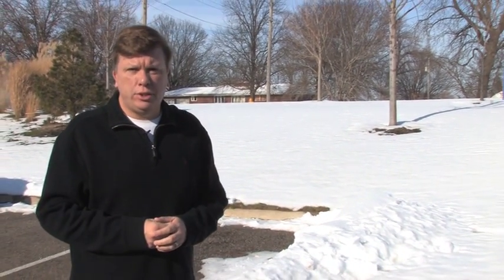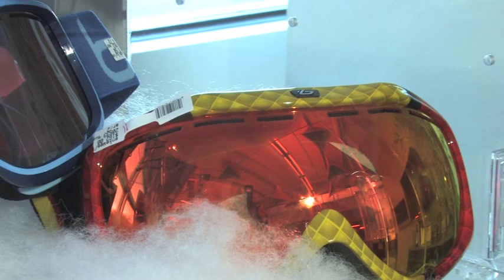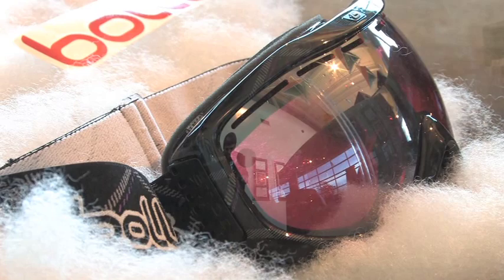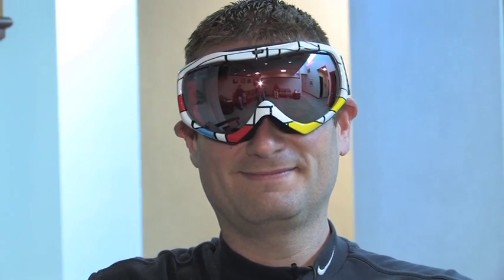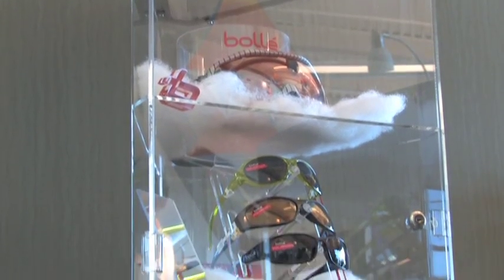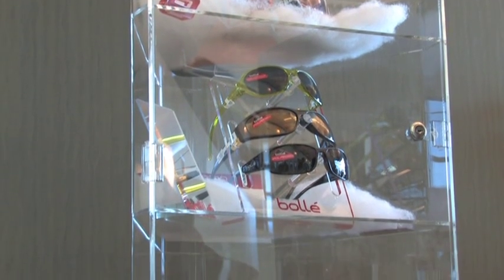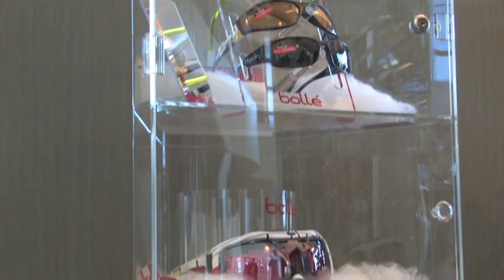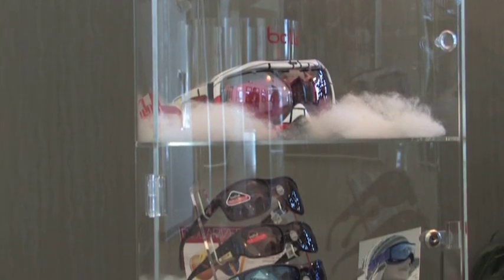Snow Blindness.mov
If you spend a lot of time outdoors during the winter months, you may be doing damage to your eyes without even realizing it. In this QC Family Focus report, we get some advice on how to avoid Snow Blindness from the experts at Eye Surgeons Associates.